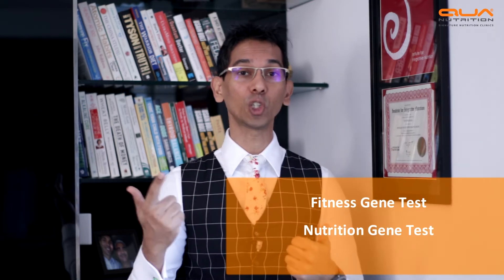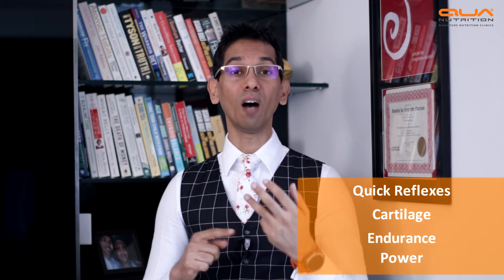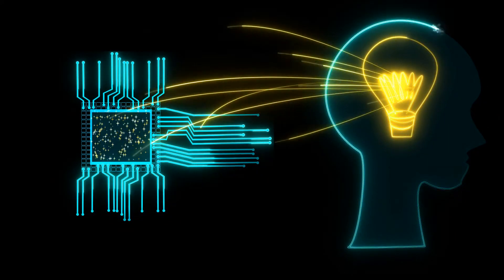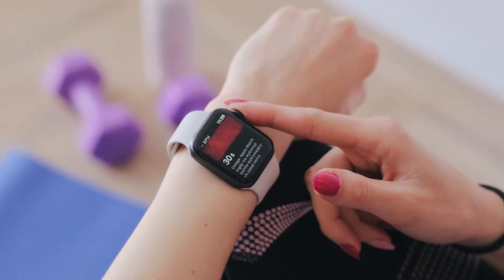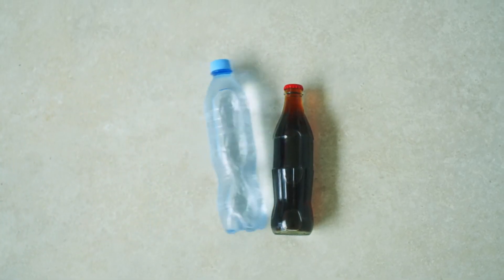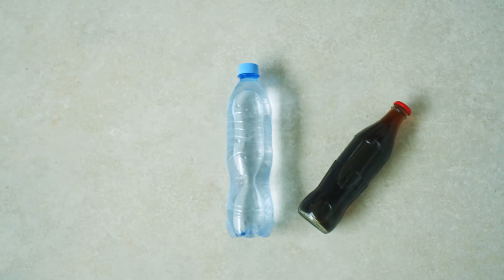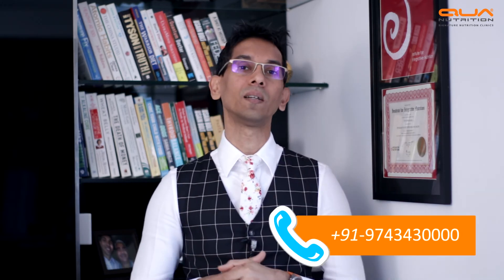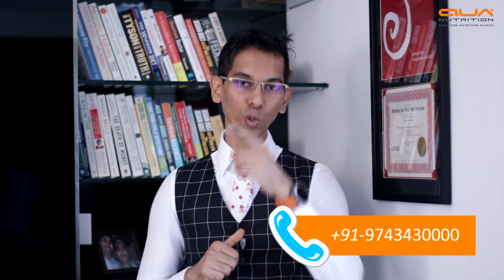How To Plan Table Tennis Diet Plan l Follow these Nutrition Tips from Ryan Fernando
For good sports performance, you need to have good cartilage, great endurance and power. Brain sync with muscle very fast during the game because this is fast pace game. Their eating habits are monitored by nutritionists throughout the day for peak performance.

If your heart rate is higher than the normal rate the next day after a workout then you are not recovering from training because you’re overtraining or have less sleep time or low hydration or poor diet. Proper diet helps to recover from training and maintain a healthy lifestyle. Learning what to eat, when to eat and how much to eat plays a major role in a healthy diet.